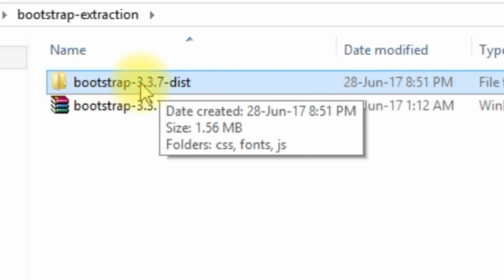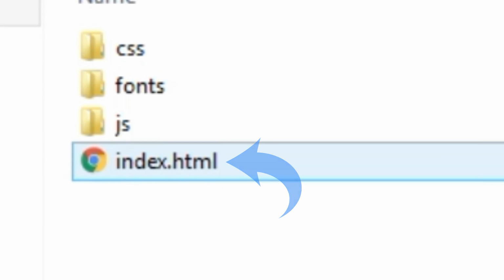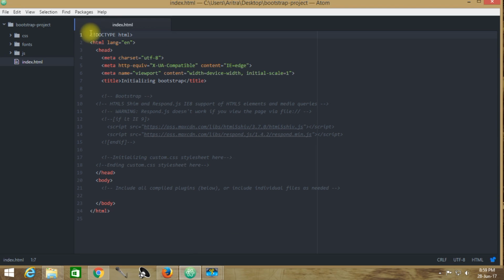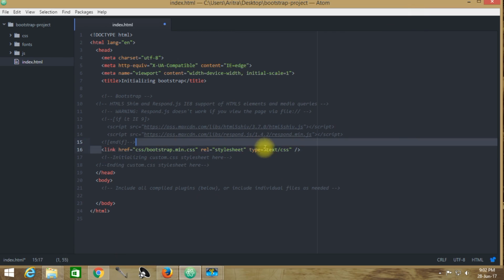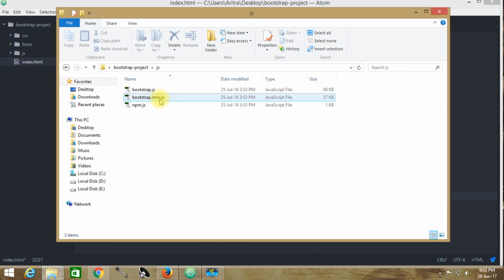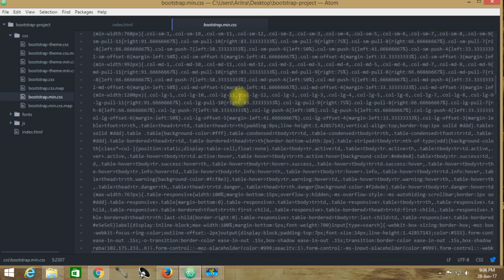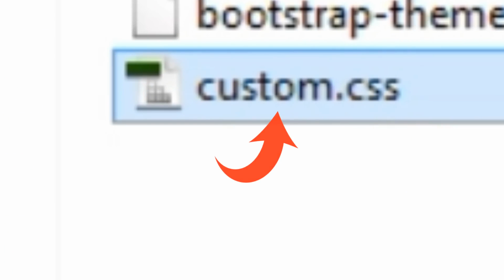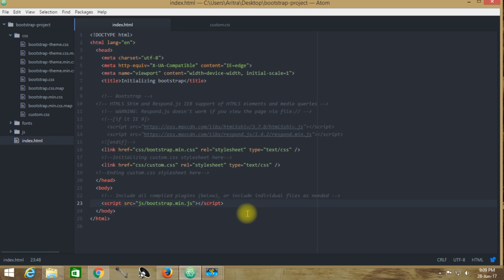learn how to install bootstrap framework to your project for beginners-go responsive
Know how to install Bootstrap framework to your project - Bootstrap tutorial for Beginners by Learning Simplified
In this tutorial, we have discussed how to install Bootstrap front end framework to your project. Here, we will learn:
1) How to extract .zip file that had been downloaded previously into our machine
2) File distribution inside the folder extracted from .zip format.
3) Including bootstrap.min.css to our index.html page.
4) Including bootstrap.min.js to our project and selection causes.
5)  Necessary details with 'why' answers.

We have analyzed every parts on the way of making the installation. Thanks in advance for watching.